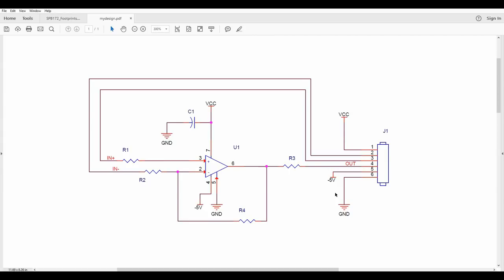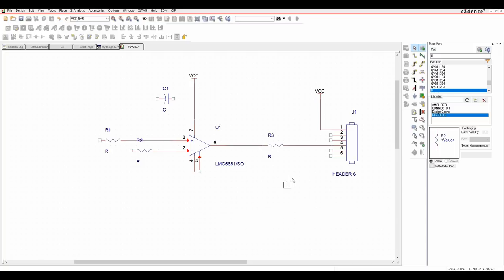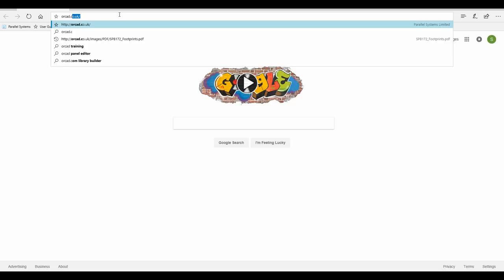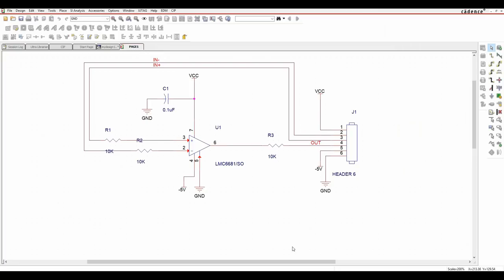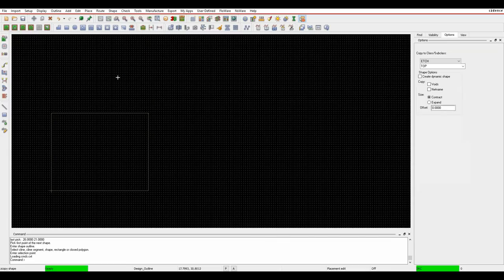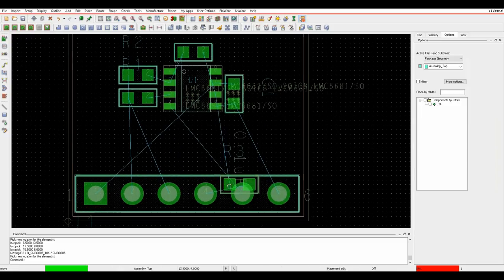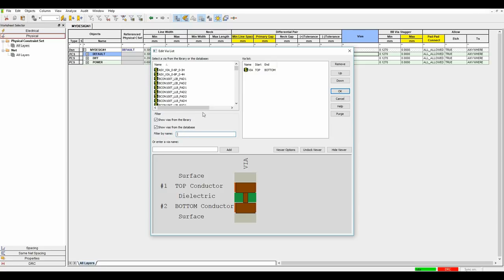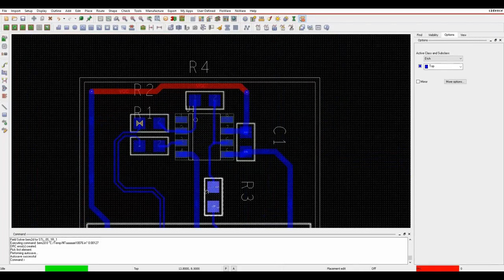OrCAD simple flow from schematic to PCB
Here we run through a very simple example using the OrCAD tools. We go from a blank schematic to a finished PCB output. This is designed to help new users get a feel for the basics. please for more in depth videos